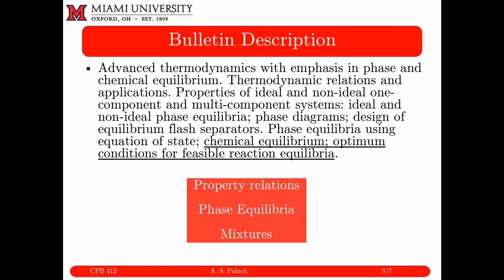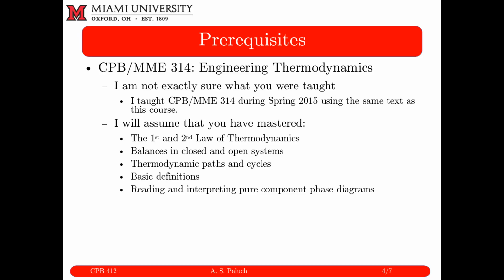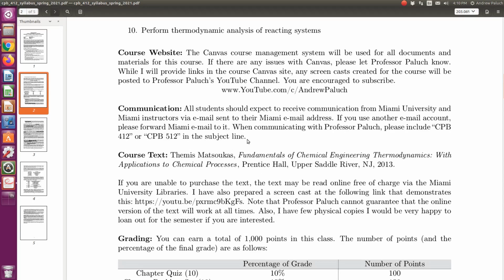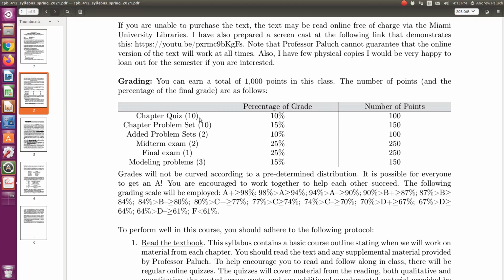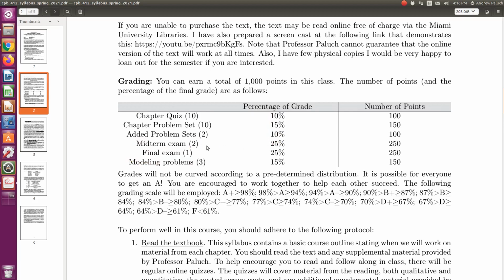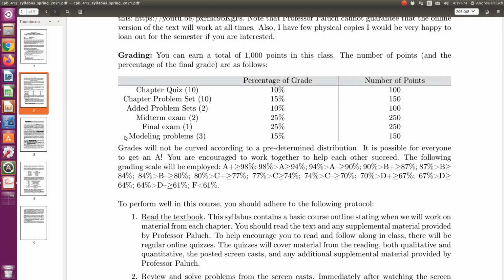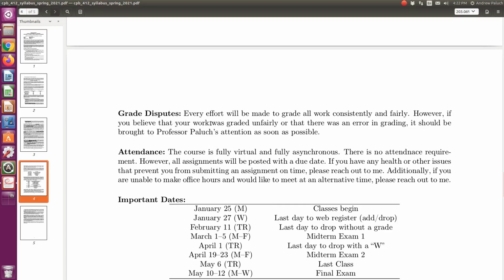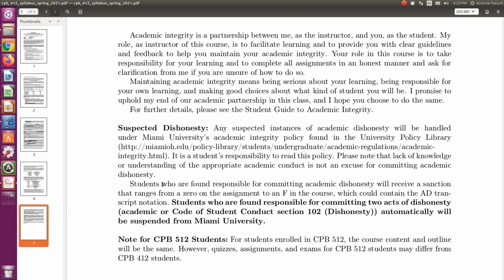Welcome to CPB 412/512 Spring 2021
This screen cast is my welcome to CPB 412/512 Chemical Engineering Thermodynamics which was made for Spring 2021. In the screen cast I give a brief overview of the course, summary of the syllabus, and look at the course Canvas page.